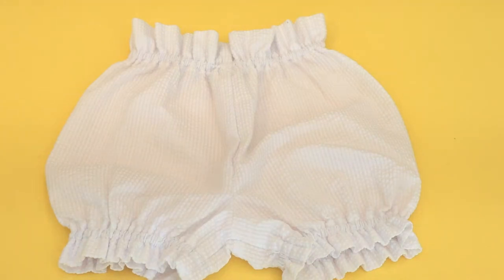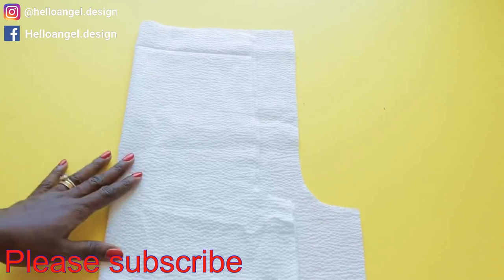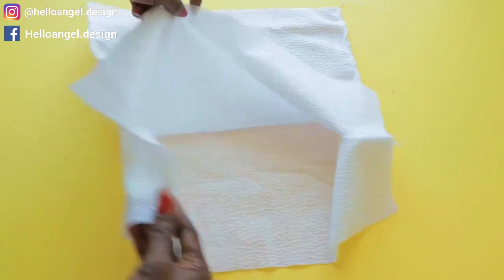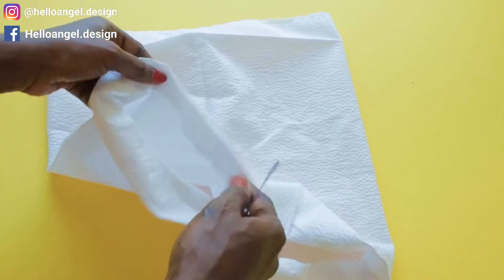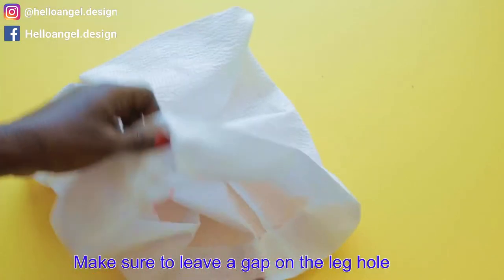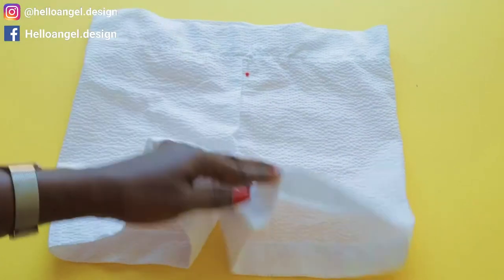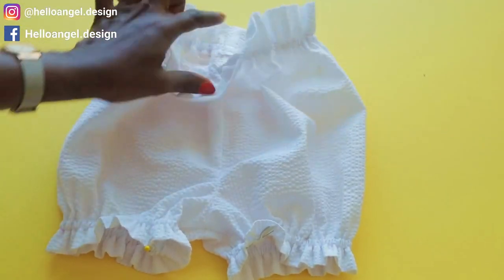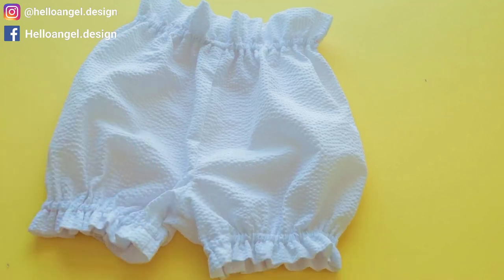SIMPLE BABY DIAPER COVER / BABY BLOOMER TUTORIAL / DIY BEGINNING SEWING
This beginner-friendly video will teach you how to sew an easy baby diaper cover or it can also be called baby bloomer. This is the perfect pair of baby bloomers for the very beginner sewer to the advanced sewer. you can use any kind of material to make this cute baby diaper cover or baby bloomer. you can use any elastic of your choice, there is no side seam, this is an easy and quick pattern to make. This baby diaper cover or baby bloomer will take you less than 11 minutes to make. HAPPY SEWING